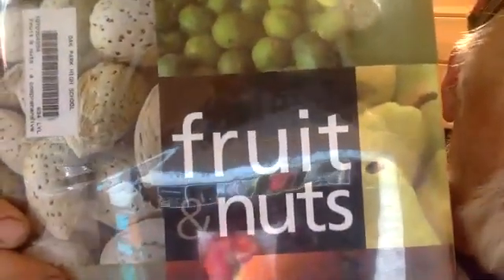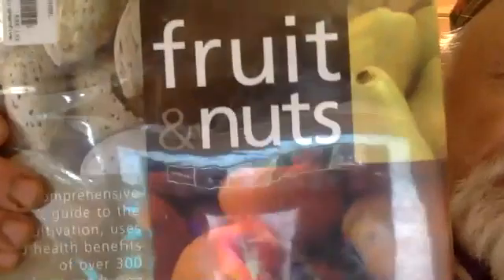Medicinal Trees & Shrubs Webinar with Michael Pilarski "Skeeter"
Medicinal Trees & Shrubs Webinar with Michael Pilarski "Skeeter" of Friends of the Trees Botanicals.  Hosted by Finnriver InCider Space.
Filmed on April 29, 2020

Finnriver is hosting a virtual gathering space, called InCider Space, through an online portal called zoom. To participate in Incider Space events, folks can make a sliding scale monthly membership contribution. Link to access tickets for these events and check out the InCider Space Event Calendar-

Bio- Michael has been commercially farming medicinal plants for 24 years. 2020 is his 4th year of farming medicinals at the Finnriver Cidery location. He has also farmed in eastern Washington, Oregon, and Montana. His planting have a wide diversity of species and are based on agroforestry, permaculture and polyculture.